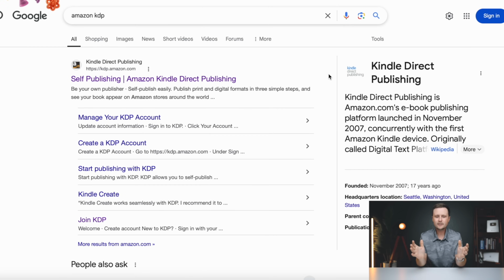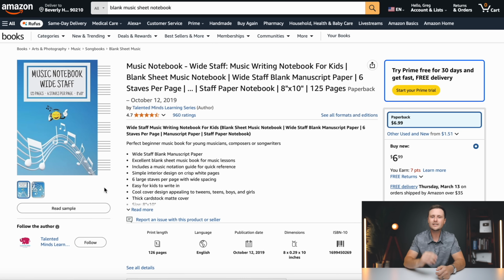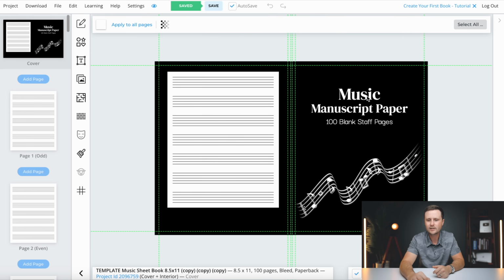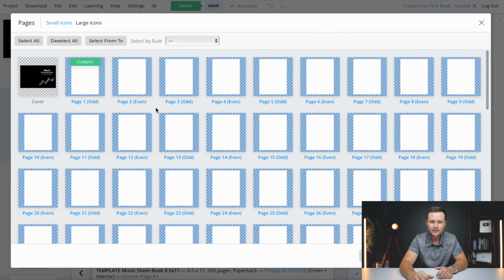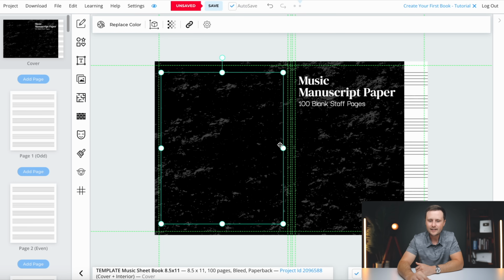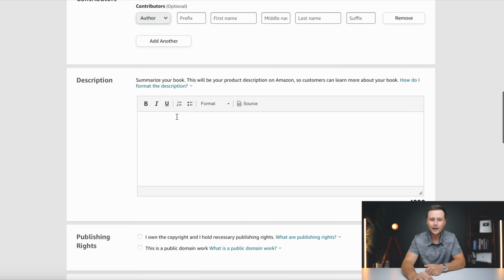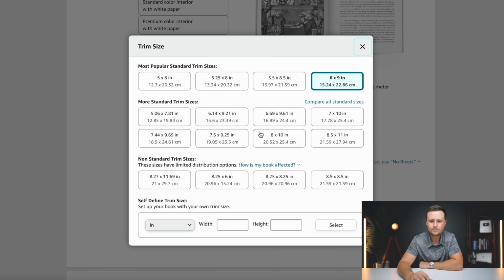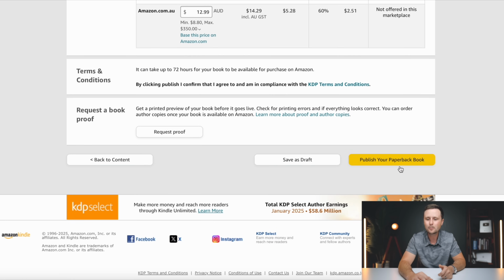Create Notebooks to Sell on Amazon (Step by Step)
In this video, you'll learn how to create notebooks to sell on Amazon KDP. This is a full step-by-step tutorial for beginners, and you can follow along on your own computer. You'll learn what Amazon KDP is, and how to create and publish your own books from scratch. By then end of this tutorial, you'll have your first book uploaded to Amazon KDP and all the knowledge on how to grow your Amazon KDP business in the future!

Table of Contents:
0:00 Introduction
0:35 What is Amazon KDP?
1:50 Real Examples
4:45 What Books Sell Best on Amazon KDP?
6:52 How to Make Book Covers & Interiors
9:17 Book Cover Tutorial
18:55 Book Interior Tutorial
24:24 BONUS Book Cover Tips
27:43 Uploading Book to Amazon KDP
46:43 Resources